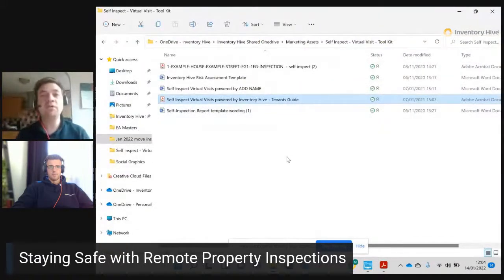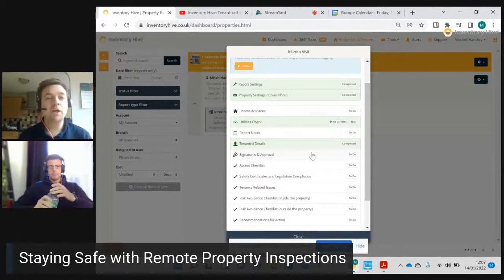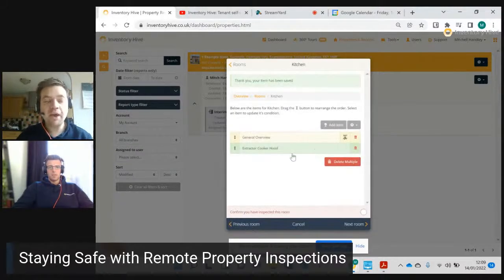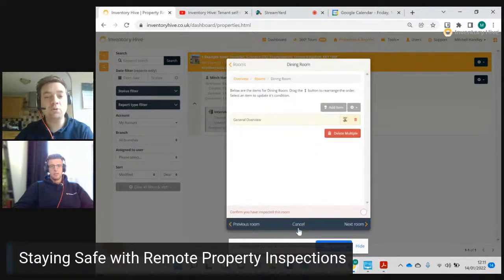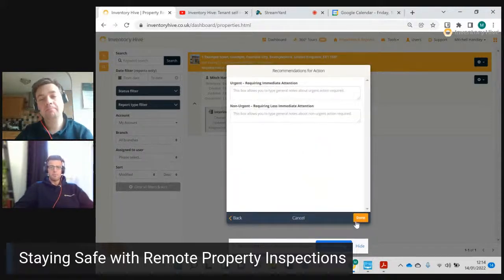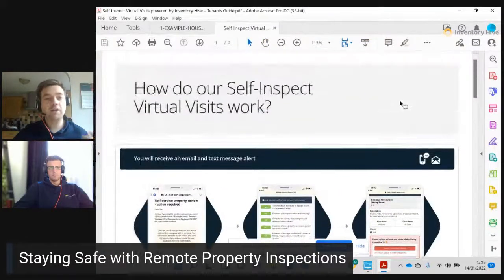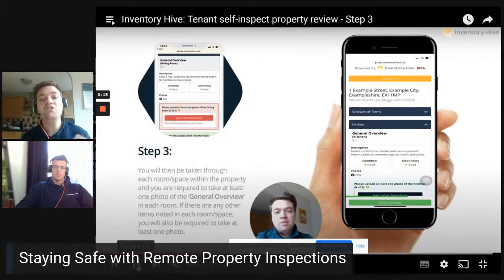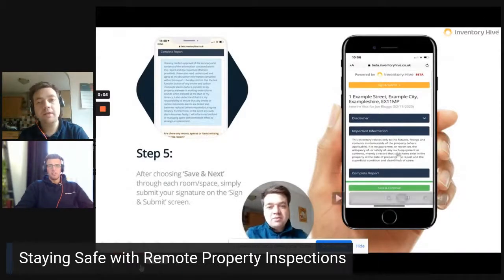Staying Safe with Remote Property Inspections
We understand that property managers and tenants are currently self isolating due to Covid-19.

Therefore, Inventory Hive has designed a self-inspect virtual visit feature which means you can still conduct your interim visits without actually visiting the property.

This could be because yourself or the tenant is self isolating, or you don’t feel comfortable visiting the property with Covid-19 being about.

Join us for this live stream and you can also obtain you self-inspect virtual visit tool kit!